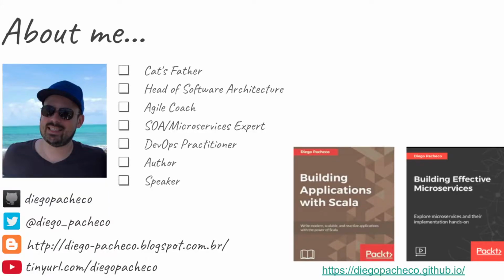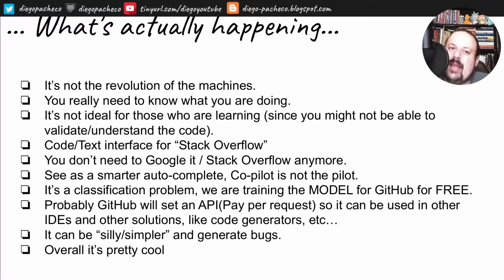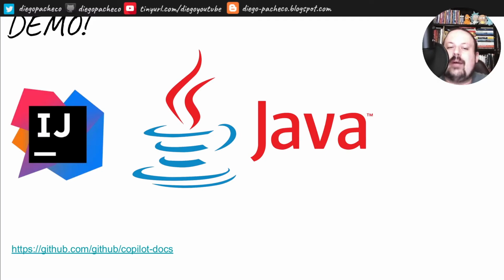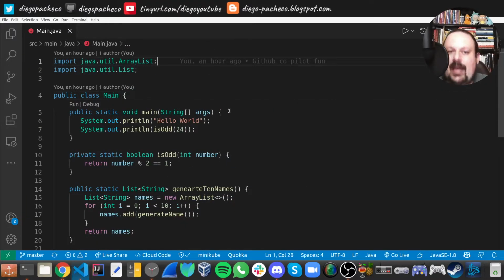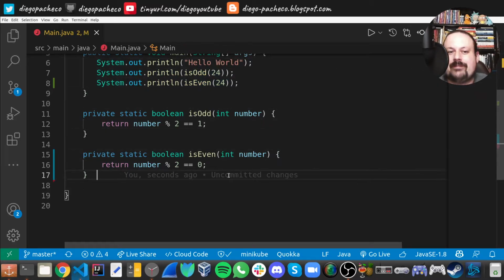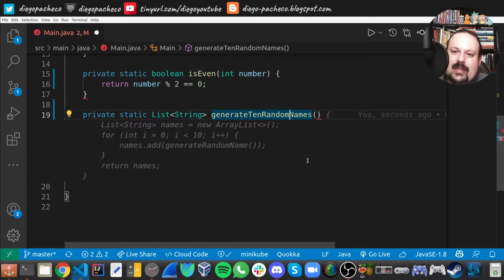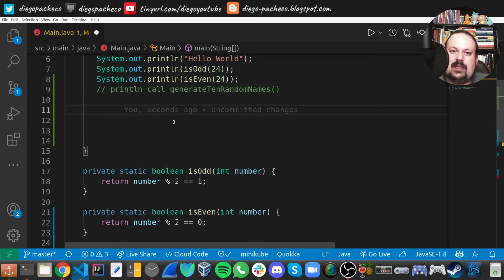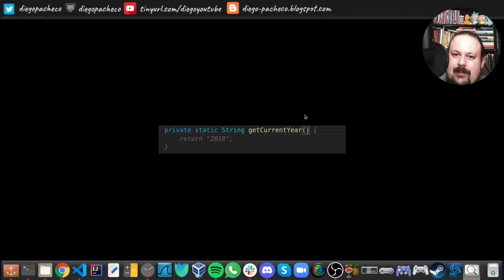2 Cents on Github Co-Pilot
2 Cents on Github Co-Pilot